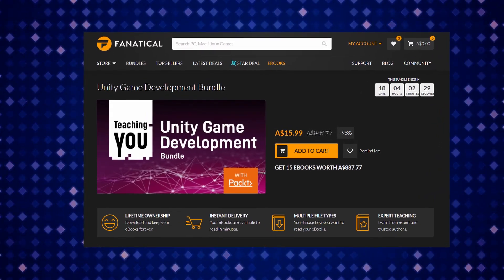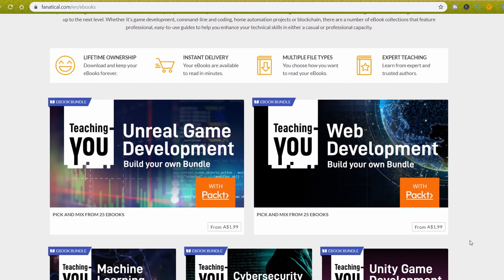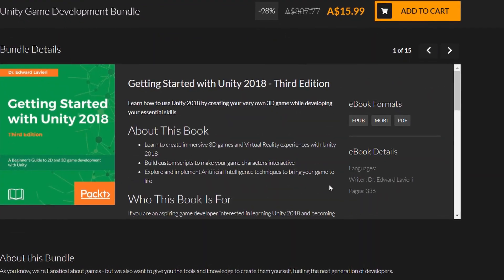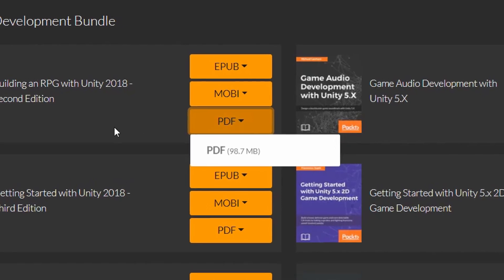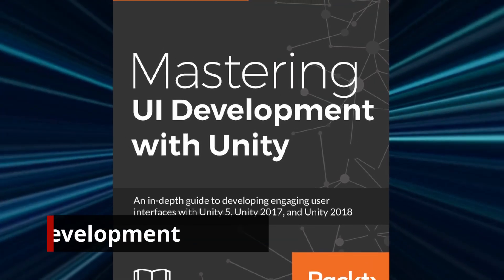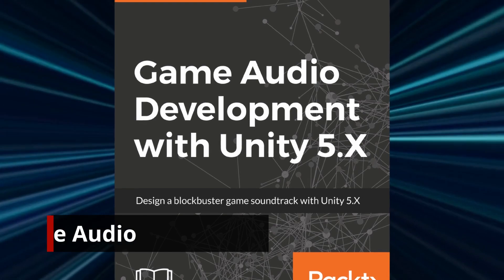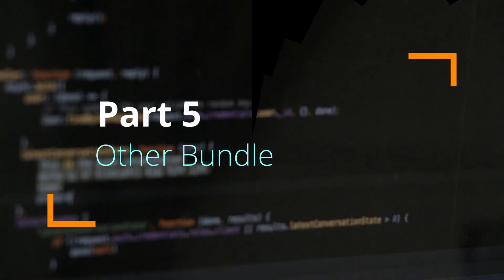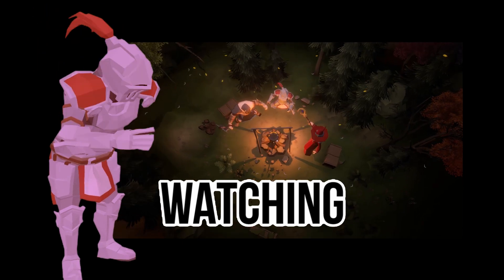Fanatical Bundle | MASSIVE Unity Game Development eBOOKs | BEFORE YOU BUY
Attention ALL Unity Game Developer! If you are looking for a bundle of eBook, make sure you check this video. I will show you what is included in the Fanatical eBook Bundle for Unity Game Development.
1. Getting started
2. Learn by Example
3. Master Unity
4. Advanced
5. Other Bundle

---About me---
My name is Lee, an indie game developer. If you are GAMER or INDIE GAME DEVELOPER who want to see how a game is created and improved, my youtube videos will show you the progress of game development. Currently I am working on a low poly turn-based strategy game - Dungeon Slayer. I will also share the thoughts, resource & tips during game development journey. :)

Jordan Heaton
Teddy85

---Credit---
Intro - SappyFX from Panzoid
Outro - belmmahi froom Panzoid